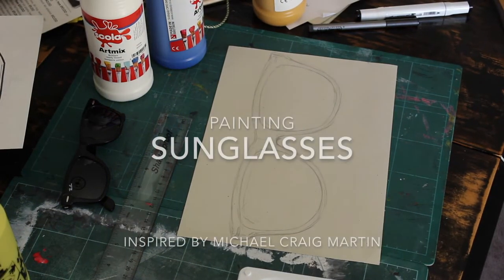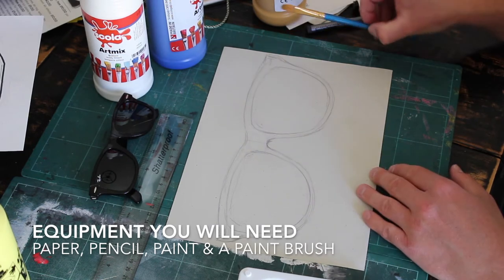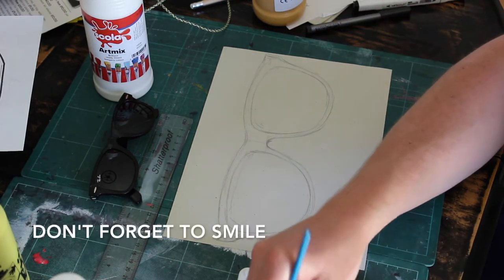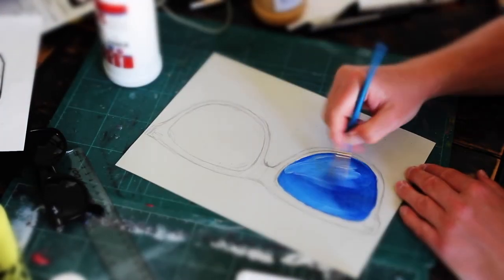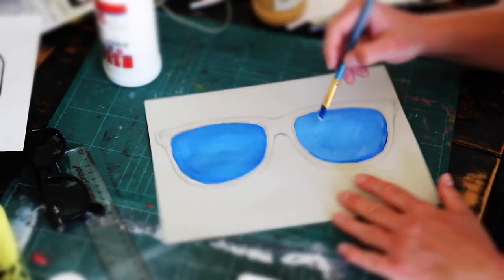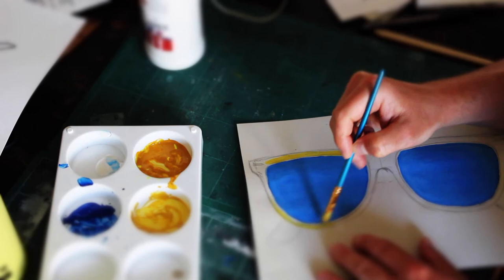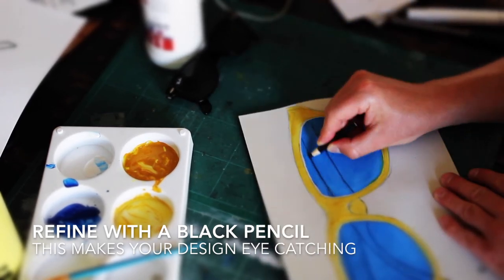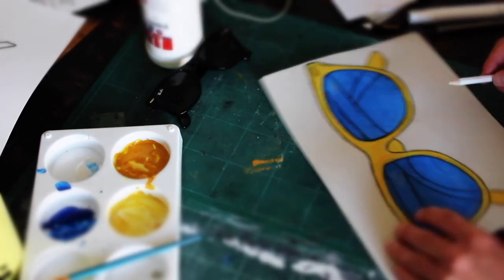Painting SunGlasses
Based on a school art project, creating artwork inspired by the artist Michael Craig Martin.